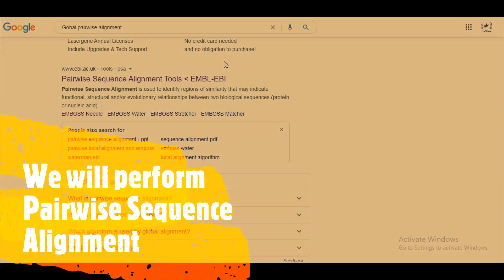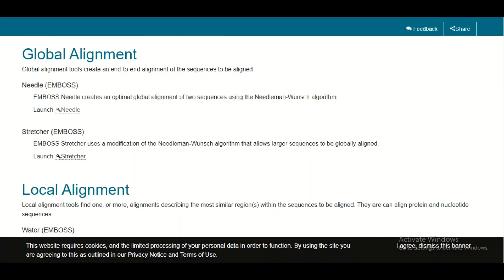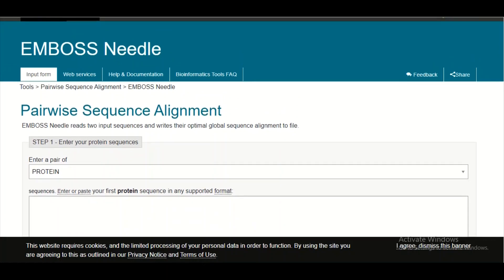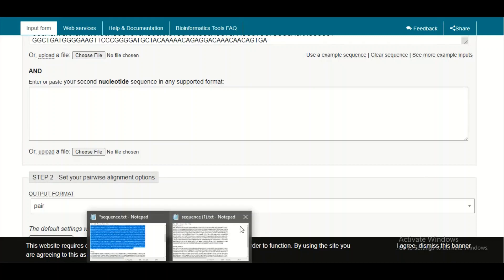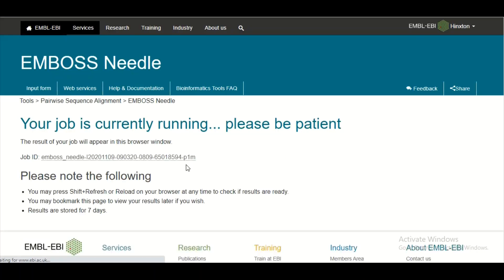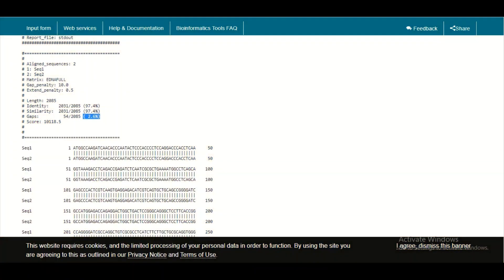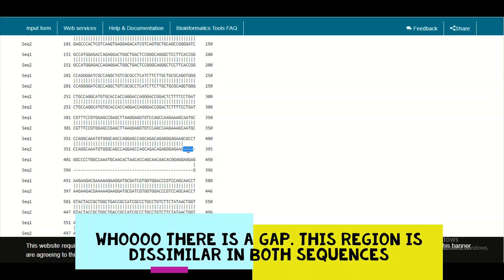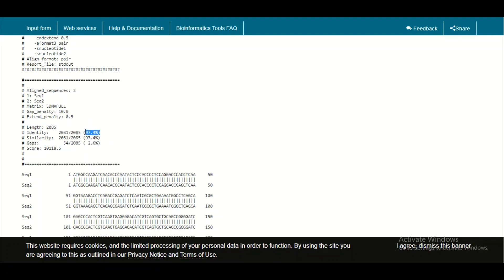Pairwise Sequence Alignment I Bioinformatics Basic Tutorial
In bioinformatics, Pairwise sequence alignment is a way of arranging the sequences of DNA, RNA, or protein to identify regions of similarity that may be a consequence of functional, structural, or evolutionary relationships between the sequences. Aligned sequences of nucleotide or amino acid residues are typically represented as rows within a matrix. Gaps are inserted between the residues so that identical or similar characters are aligned in successive columns. Sequence alignments are also used for non-biological sequences, such as calculating the distance cost between strings in a natural language or in financial data.
Pairwise sequence alignment methods are used to find the best-matching piecewise (local or global) alignments of two query sequences. Pairwise alignments can only be used between two sequences at a time, but they are efficient to calculate and are often used for methods that do not require extreme precision (such as searching a database for sequences with high similarity to a query). The three primary methods of producing pairwise alignments are dot-matrix methods, dynamic programming, and word methods;[1] however, multiple sequence alignment techniques can also align pairs of sequences. Although each method has its individual strengths and weaknesses, all three pairwise methods have difficulty with highly repetitive sequences of low information content - especially where the number of repetitions differ in the two sequences to be aligned. One way of quantifying the utility of a given pairwise alignment is the 'maximum unique match' (MUM), or the longest subsequence that occurs in both query sequences. Longer MUM sequences typically reflect closer relatedness.
Global alignments, which attempt to align every residue in every sequence, are most useful when the sequences in the query set are similar and of roughly equal size. (This does not mean global alignments cannot start and/or end in gaps.) A general global alignment technique is the Needleman–Wunsch algorithm, which is based on dynamic programming. Local alignments are more useful for dissimilar sequences that are suspected to contain regions of similarity or similar sequence motifs within their larger sequence context. The Smith–Waterman algorithm is a general local alignment method based on the same dynamic programming scheme but with additional choices to start and end at any place.[4]

Hybrid methods, known as semi-global or "glocal" (short for global-local) methods, search for the best possible partial alignment of the two sequences (in other words, a combination of one or both starts and one or both ends is stated to be aligned). This can be especially useful when the downstream part of one sequence overlaps with the upstream part of the other sequence. In this case, neither global nor local alignment is entirely appropriate: a global alignment would attempt to force the alignment to extend beyond the region of overlap, while a local alignment might not fully cover the region of overlap.[7] Another case where semi-global alignment is useful is when one sequence is short (for example a gene sequence) and the other is very long (for example a chromosome sequence). In that case, the short sequence should be globally (fully) aligned but only a local (partial) alignment is desired for the long sequence.

Fast expansion of genetic data challenges speed of current DNA sequence alignment algorithms. Essential needs for an efficient and accurate method for DNA variant discovery demand innovative approaches for parallel processing in real time. Optical computing approaches have been suggested as promising alternatives to the current electrical implementations, yet their applicability remains to be tested